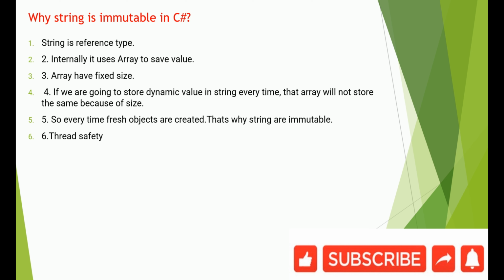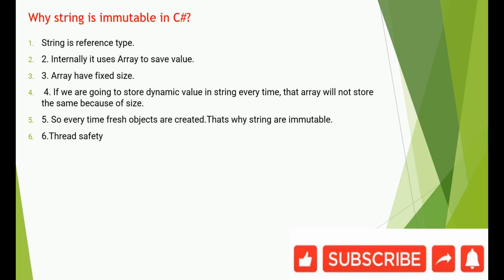Why String is immutable in C# | C# Interview Questions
Hello everyone,
In this video we will discuss about why String is immutable in C# .

1.String is reference type.
2.Internally string uses Array to save value.
3.Array have fixed size.
4. If we are going to store dynamic value in string every time, that array will not store the same because of size.
5. So every time fresh objects are created.Thats why string are immutable.
6. it provides Thread safety feature when it is immutable.
Thanks,
Sproutbrain